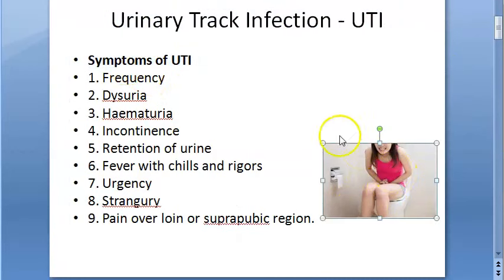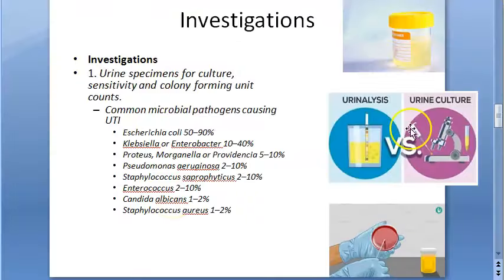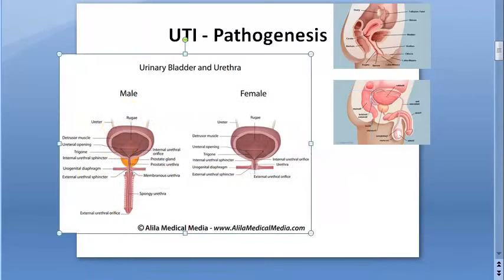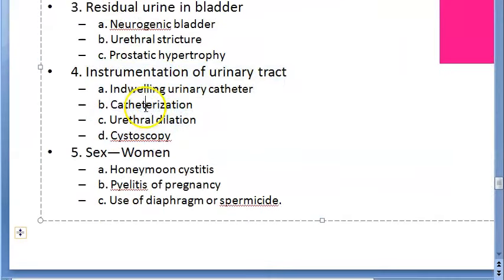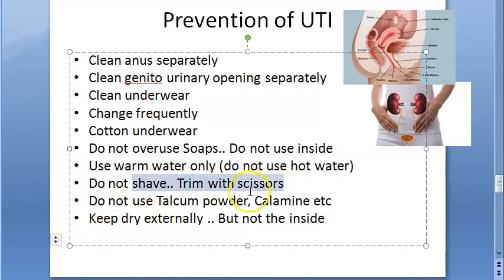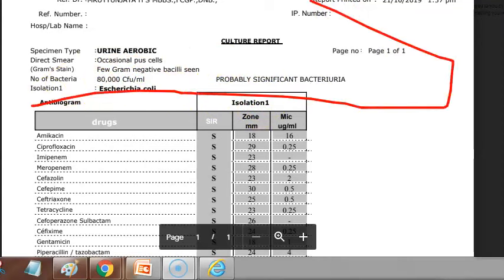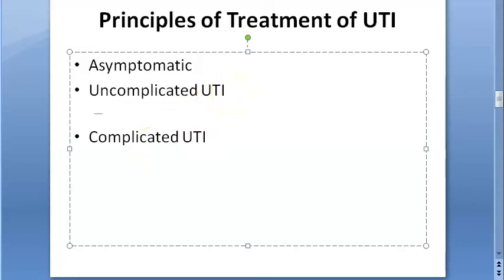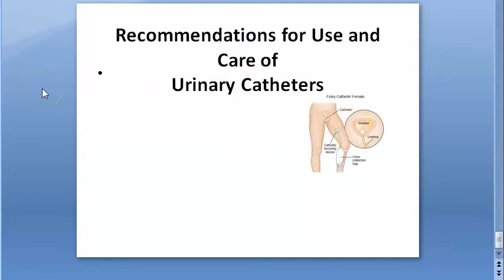Medicine Urinary Tract Infection UTI Track Urine Burning urination help treatment cause prevent Type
Give urine for routine analysis, culture and sensistivity , BEFORE taking any antibiotics
Routine report is available immediately, Show it to doctor for prescribing generic antibiotics
Once the C and S report is available (after 2 days), Show it to doctor for prescribing specific antibiotics

4:15 pathogenesis
7:15 natural protection against UTI
8:25 risk factors
12:00 PREVENTION
14:35 Significant Bacteruria
21:00 REVISION

recurrent prevention avoid catching Pathogenesis Report Culture Sensitivity Antibiotic Prescribed What to do

Types asymptomatic uncomplicated complicated pharmacology pregnancy symptoms fever soap catheter